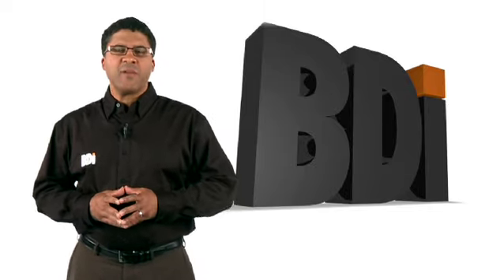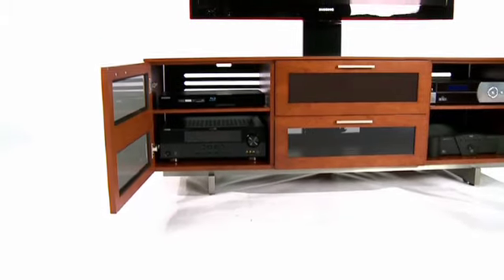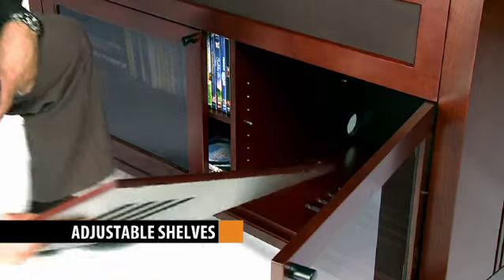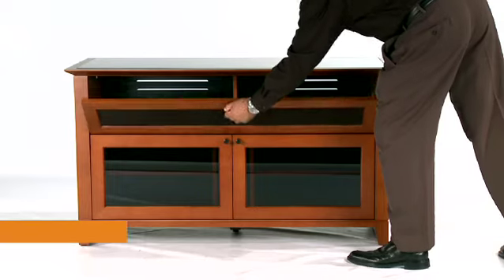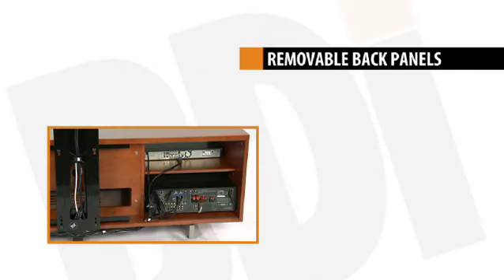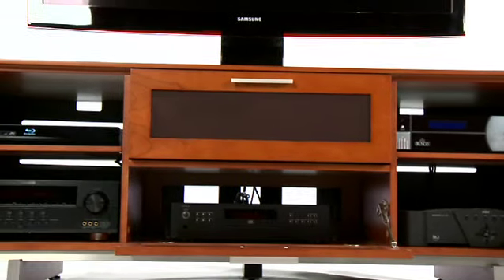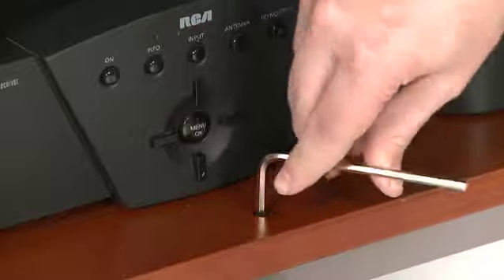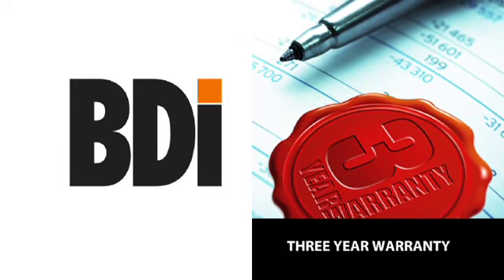BDI Home Theater Furniture High Performance Features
BDI, the industry leader in high performance home theater furniture, has released this video outlining the unique features of BDI furniture. Join BDI Customer Relations Manager Dave Jacobs as he walks us through such unique features as BDI's integrated cable management, hidden wheels, quality construction, and other features that put BDI home theater furniture in a class of its own. BDI is know for collections such as Avion Series II, Novia, Vista and Marina, as well as a line of complementary contemporary home furnishings.